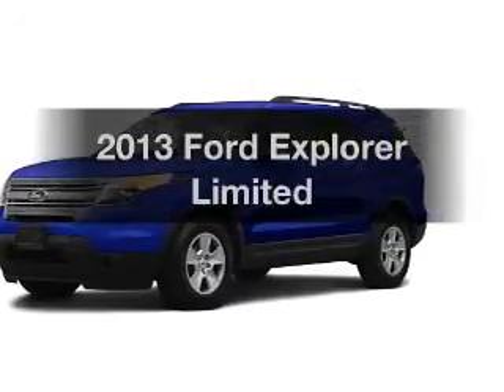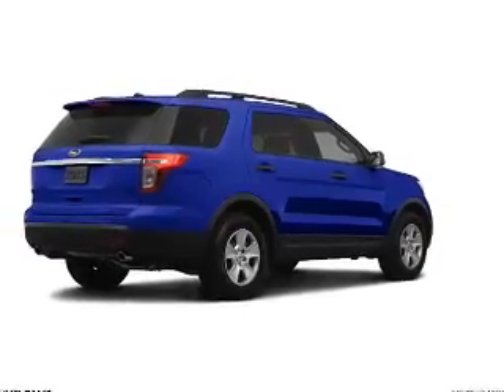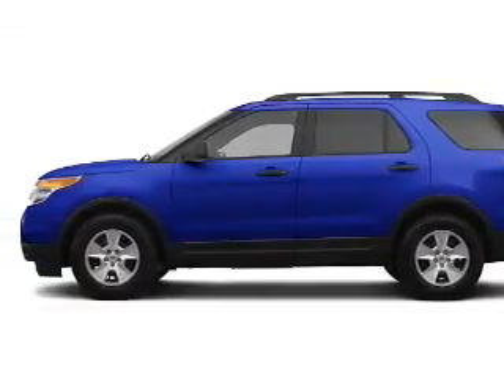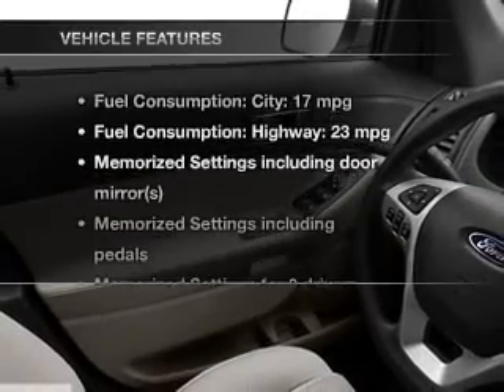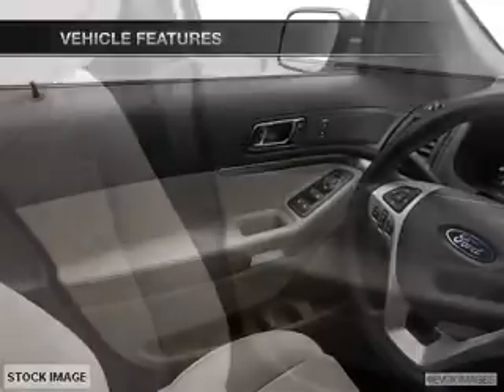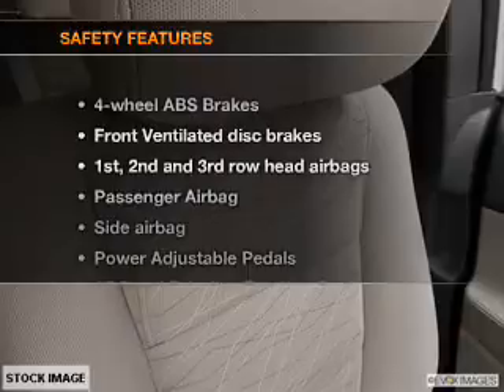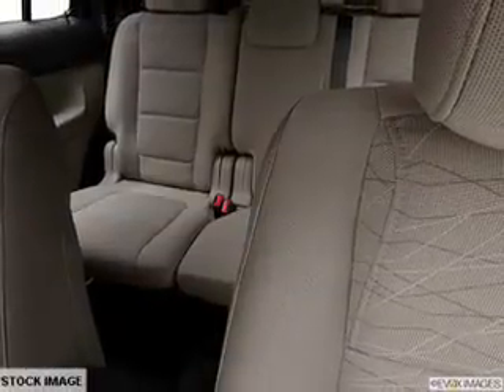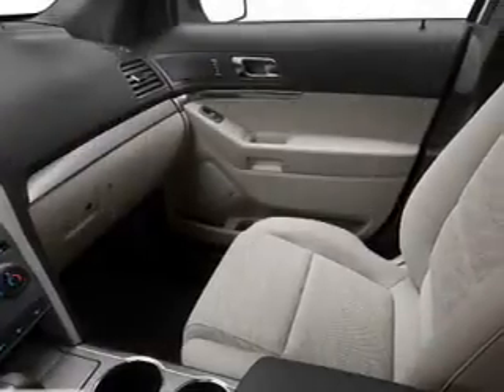2013 Ford Explorer - Brighton MI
Year: 2013
Make: Ford
Model: Explorer
Trim: Limited
Engine: 3.5 liter 6 cylinder 24 valve
Transmission: 6-Speed Automatic
Color: Deep Impact Blue Metallic
Mileage: 0
Address:
8240 West Grand River